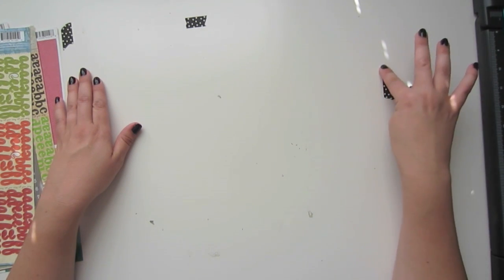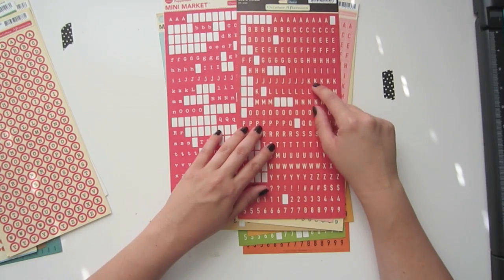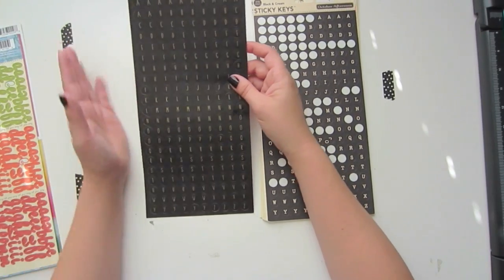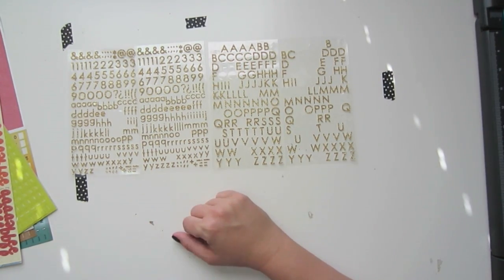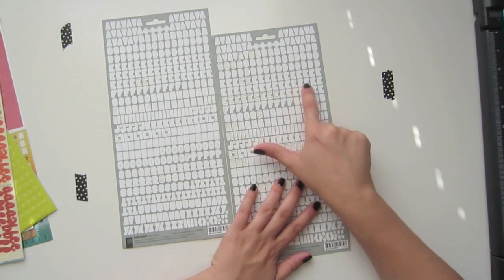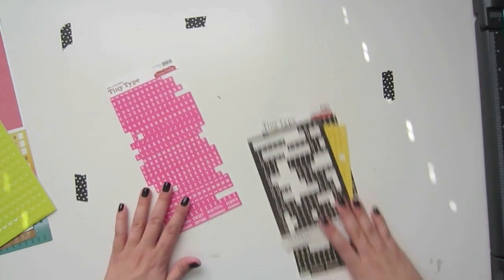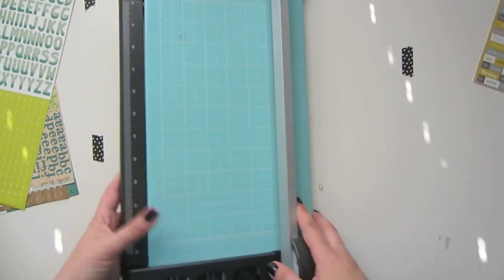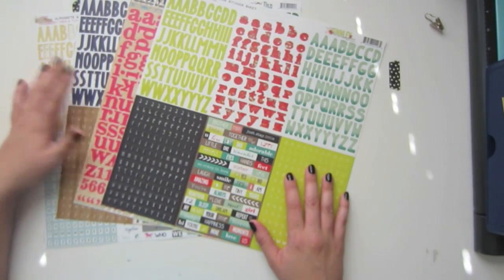Stash Chat: Alpha Stickers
A series to share what is in my stash while I chat about it, giving my opinion, prices, overall satisfaction and what I use in my Project Life.

Whether you are a beginner or a seasoned PL'er, I hope you enjoy these videos!!

Get Ready to Scrap with Me Video: (also includes the 2 camera's I use for my video's at the end)